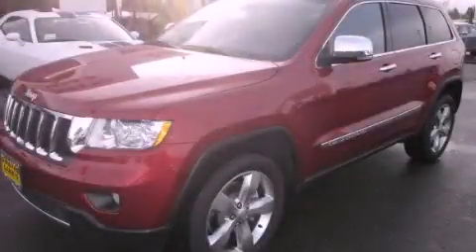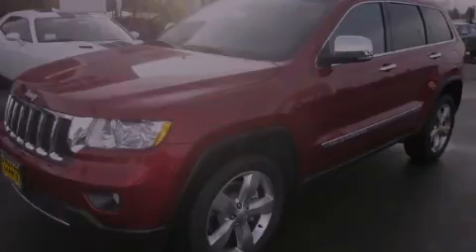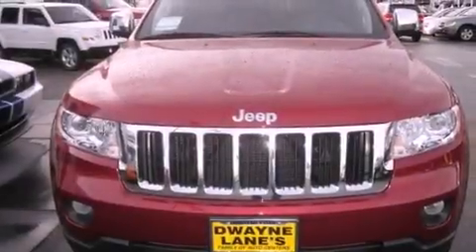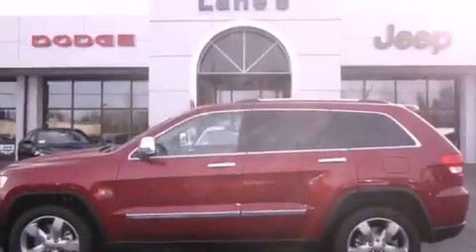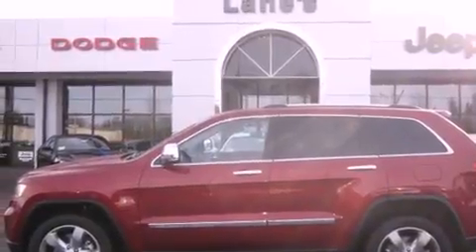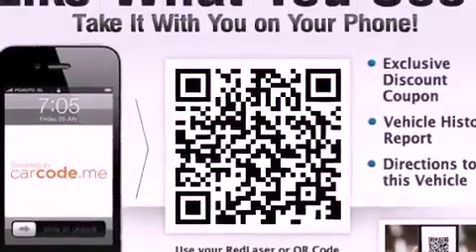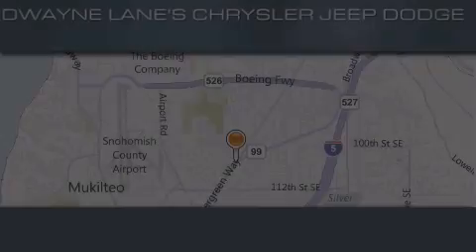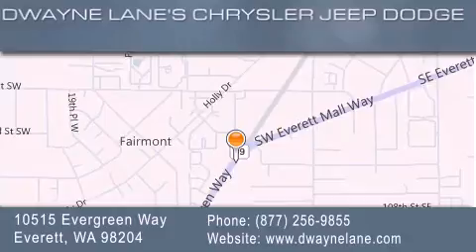2012 Jeep Grand Cherokee Everett WA 98204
Year : 2012
 Make : Jeep
 Model : Grand Cherokee
 Engine : 5.7L V8 OHV 16V
 Trans . : Automatic
 Exterior : Deep Cherry Red Crystal
 Miles : 5
 Interior : Black
 Dwayne Lane Chrysler Jeep
 10515 Evergreen Way
 Everett , WA 98204
 2012 Jeep Grand Cherokee Everett WA